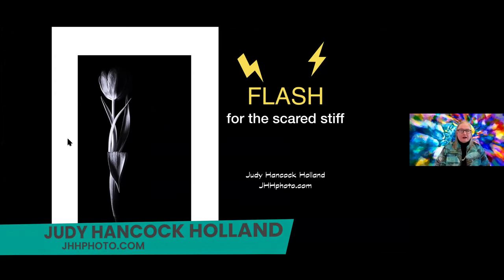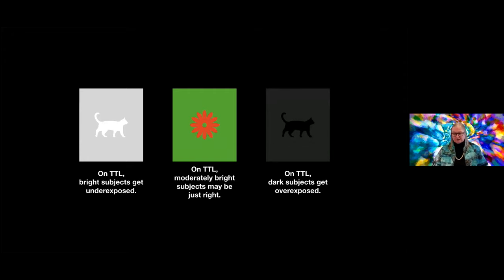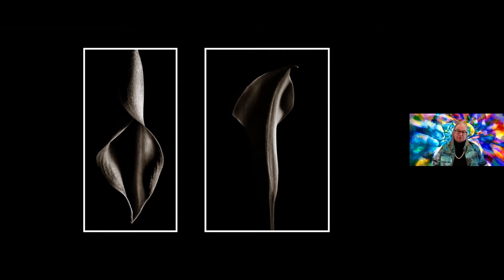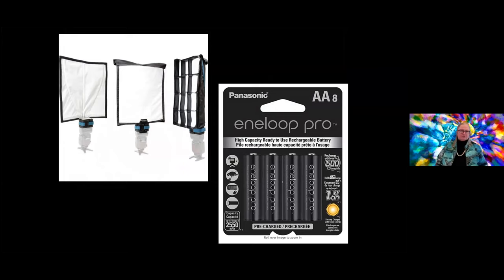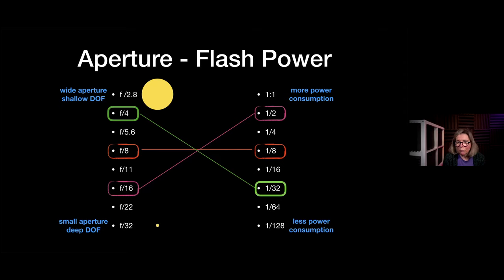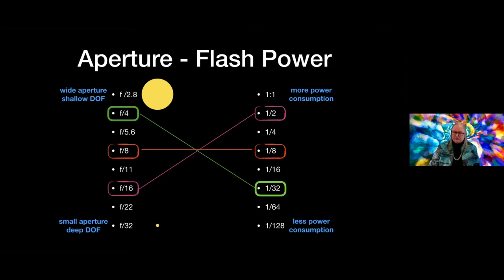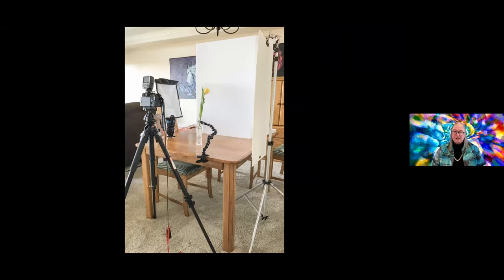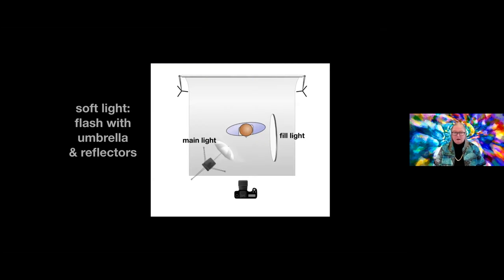SheClicks Webinar: Flash for the scared-stiff by Judy Hancock Holland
Have you steered clear of using flash because it’s just too darned complicated? Or maybe you’ve tried it and been disappointed with the results? In this webinar, Judy breaks it all down to the basics and you’ll go away with the knowledge and confidence you need to wield light in a way that will up your game.

This presentation looks at flash for portraits but also for other kinds of photography. It’s geared for beginners and makes flash use accessible to anyone.

About Judy
Judy Hancock Holland is an award-winning Canadian photographic artist and a life-long educator. Most recently, she was recently awarded Honourable Mention in the 15th Julia Margaret Cameron international competition, and her series of images of elders’ hands will be exhibited in Barcelona next spring.

Judy offers workshops, portfolio reviews, and individual coaching from her base on Vancouver Island.

Get a free online quote, get contact-free pickup from your doorstep and get paid directly into your bank account. Everything’s fully insured and free of charge. Turn your camera into cash, upgrade your kit and even start a new career.